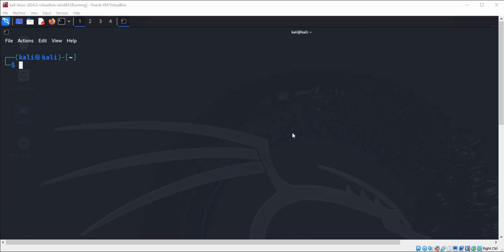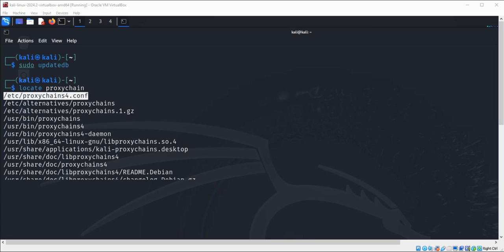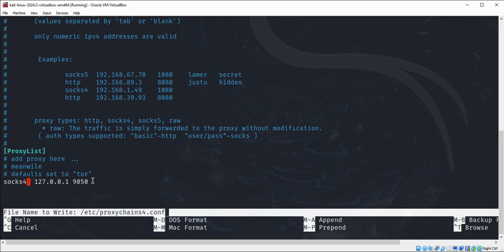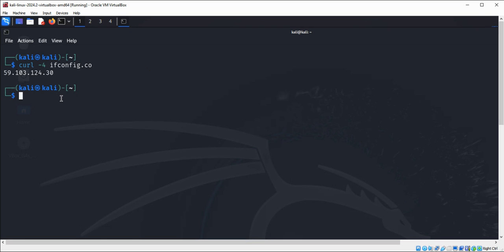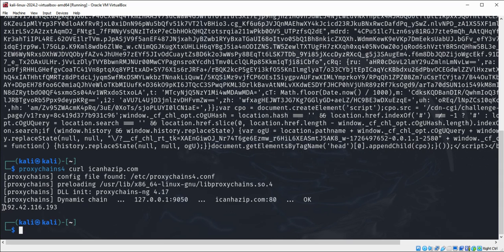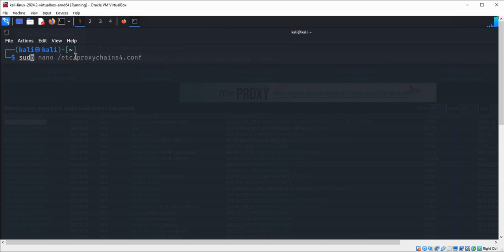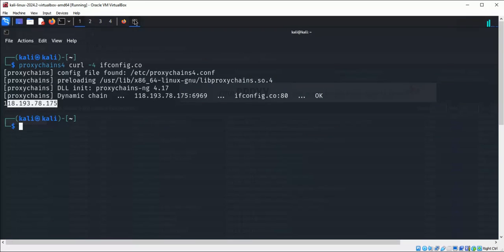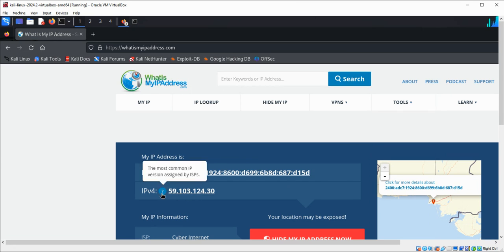Proxychains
A proxy is a system such as a server that sits between a source and destination host on a network.